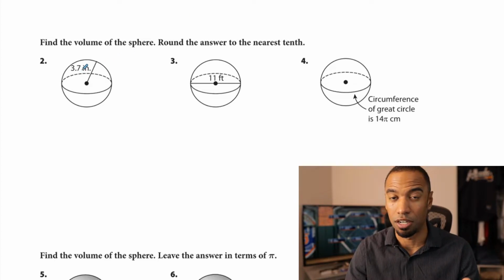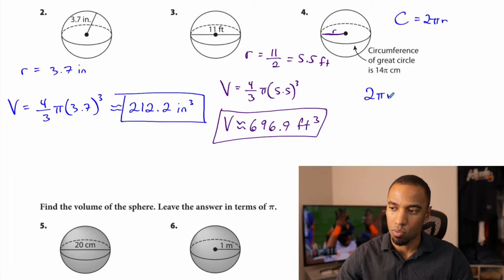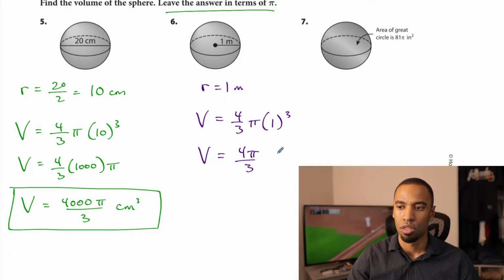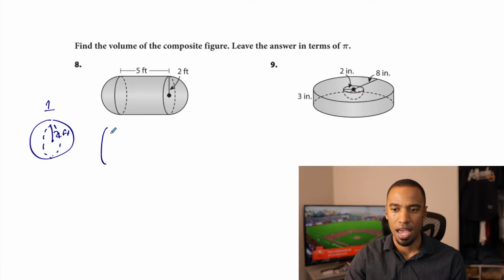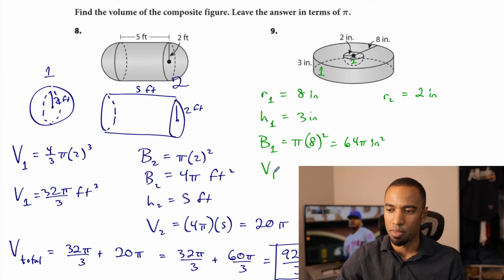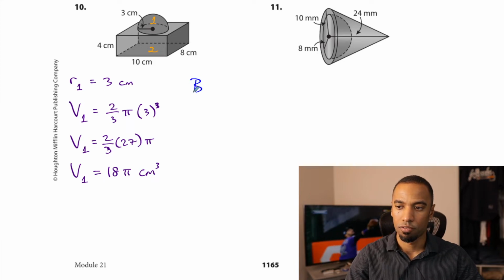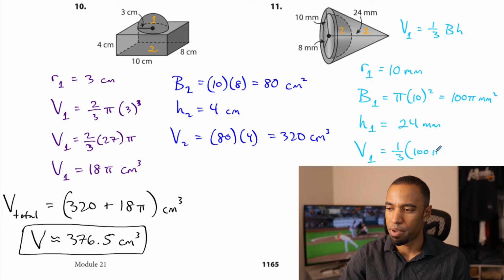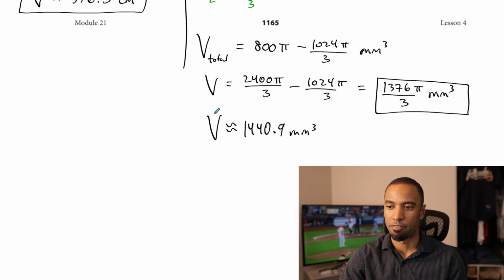Volume of Spheres (practice problems)